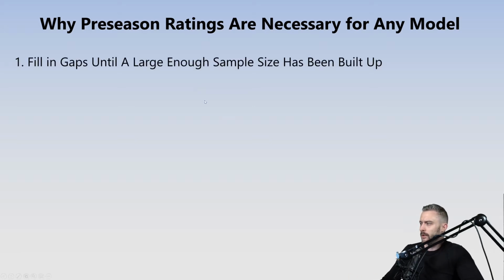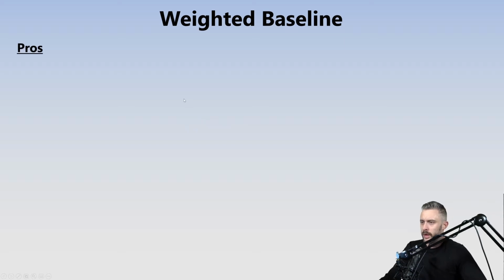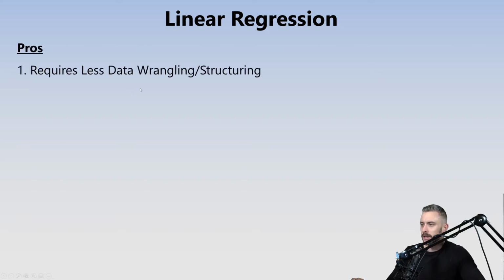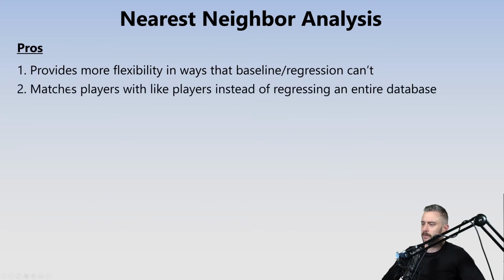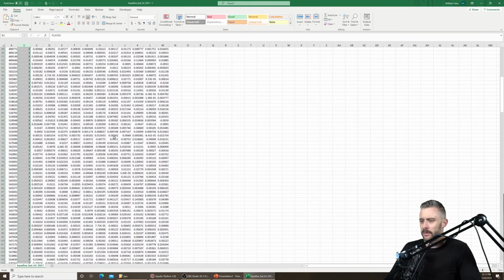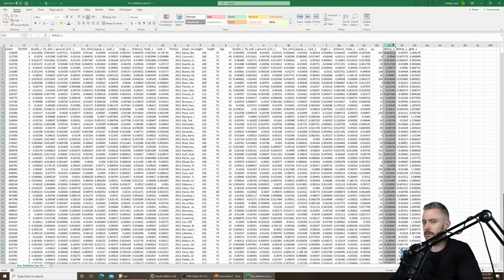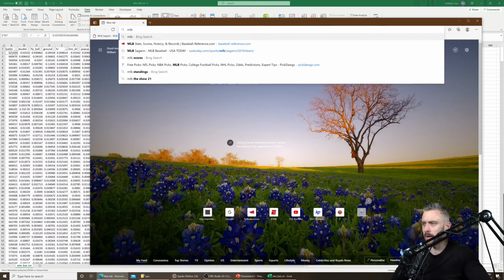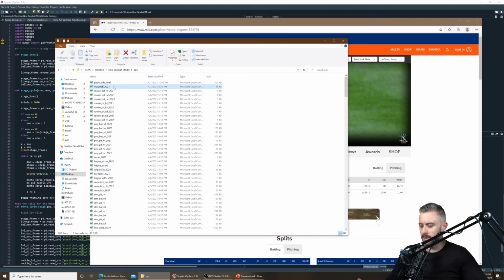Baseball Statistical Model Basics - Preseason Player Projections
Creating preseason player projections is very important for a model that goes well beyond the beginning of the season. Not only is this necessary for baseball, but it is necessary for any sport you want to truly have a model for that has a chance to succeed.

Doing this is necessary to fill in gaps for each player before the player has had enough plate appearances or batters faced. While one may think they can just wait a month or two until enough games have been played and forgo preseason player projections, this is foolish because there are many players who either start the season in the minors or disabled list, or don't play every day and therefore will never get to the point to where their sample is large enough.

This video covers 3 types of player projection methods - the weighted baseline average, linear regression and nearest neighbor analysis.